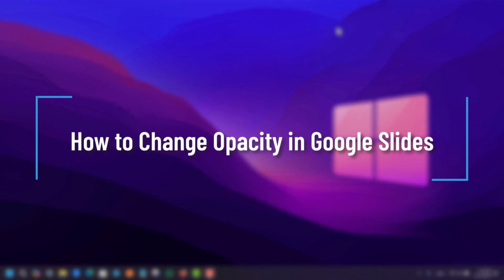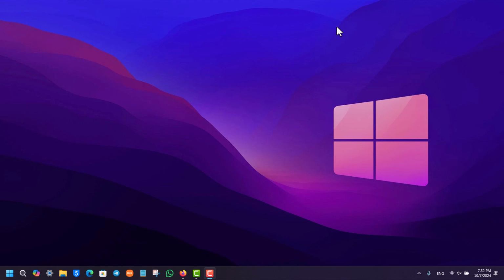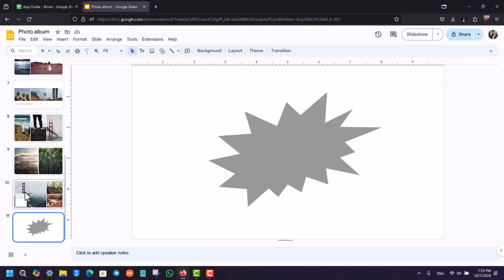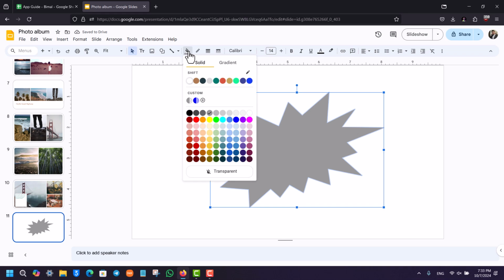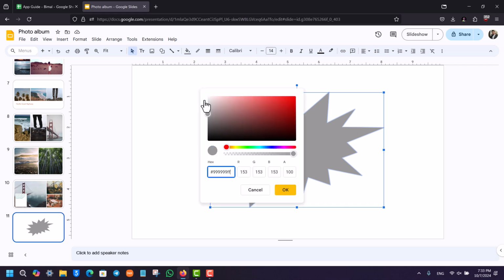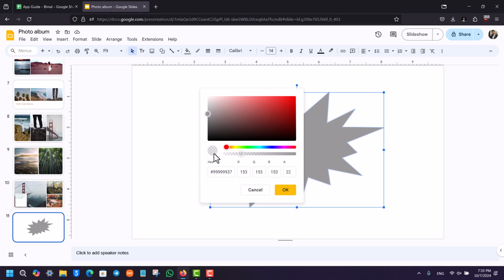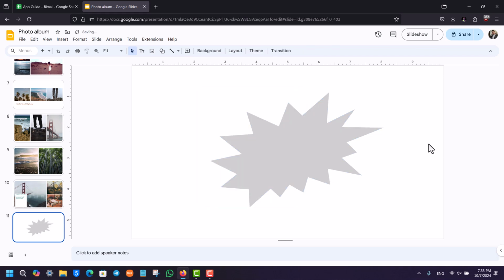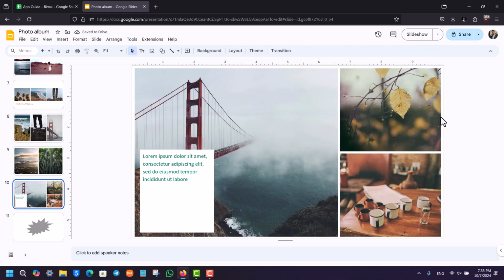How to Change Opacity in Google Slides !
In this tutorial, you'll learn how to change the opacity of shapes or images in Google Slides, allowing you to control their transparency and enhance the design of your presentation. Adjusting opacity can help you create layered designs, blend elements into the background, or simply add a subtle touch to your slides.

To begin, launch Google Slides and open your presentation. Select the shape or image for which you'd like to adjust the opacity. This tutorial demonstrates the process with both shapes and images, as they follow the same steps. After selecting the object, look at the toolbar at the top of the screen and find the "Fill color" option. It’s represented by a paint bucket icon.

Click on this icon to open the color options. If you've already assigned a color to your shape, you'll see it here. To change the opacity, you'll need to click on the "Custom" option at the bottom of the color menu. This brings up the custom color window, where you can adjust not only the color but also the transparency of the shape.

In this window, there are two main controls. The top bar allows you to change the color, but for opacity adjustments, focus on the second bar labeled "Transparency" or "Opacity." By dragging the slider on this bar, you can increase or decrease the opacity of your shape or image. Moving the slider to the left makes the shape more transparent, while moving it to the right makes it more opaque. You'll see a preview of the changes in a circular preview area within the window.

Once you've set the desired opacity level, click "OK" to apply the changes to your shape or image. This will adjust how visible or transparent the object appears on your slide.

This method works well for creating layered effects in presentations, allowing background elements to subtly show through or making certain objects less prominent. It's a simple yet powerful tool for improving the overall look and design of your slides.

Timestamps:

0:00 Introduction
0:02 Changing opacity in Google Slides
0:10 Selecting the shape or image
0:21 Using the fill color option
0:33 Adjusting opacity with the custom color tool
0:48 Previewing and applying transparency
0:58 Conclusion

Changing opacity in Google Slides is an easy way to add subtle design elements or make objects less prominent. Whether you're working with shapes or images, you can quickly adjust the transparency by using the "Custom" color option and moving the transparency slider. This feature is especially useful for creating layered effects, enhancing your presentations, and blending images into the background seamlessly.